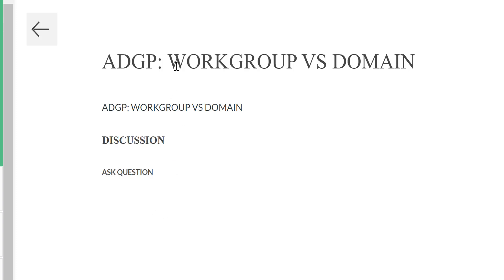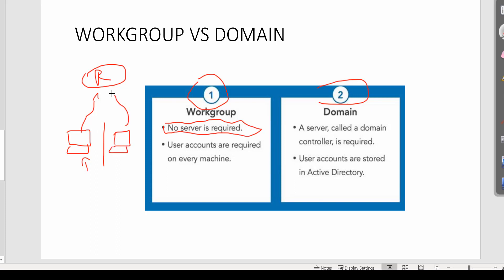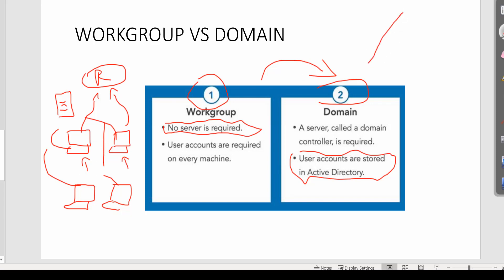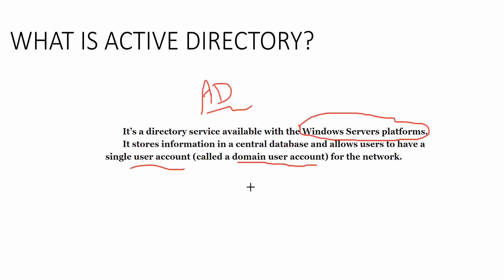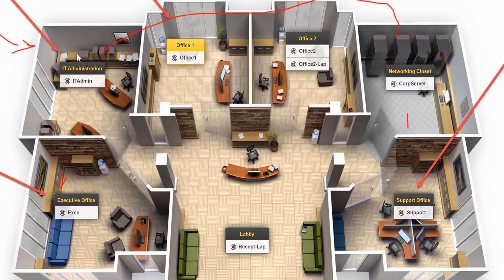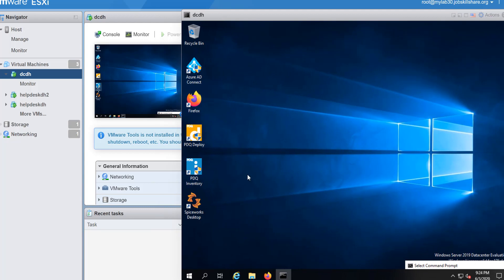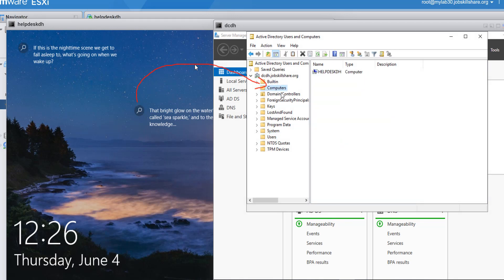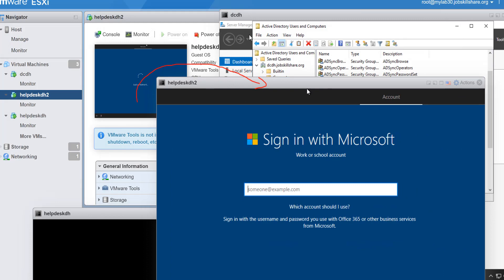Learn about Workgroup vs Domain for new IT Professionals